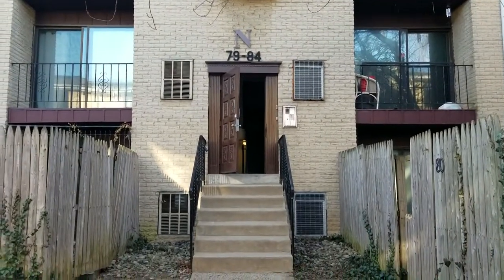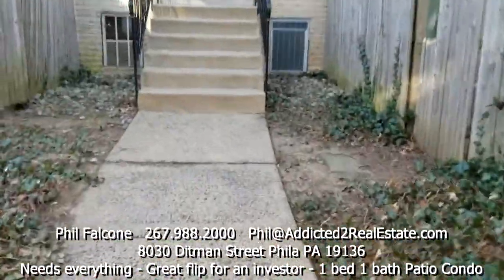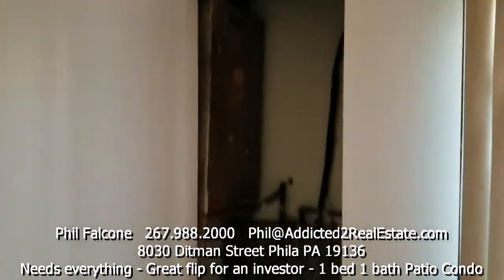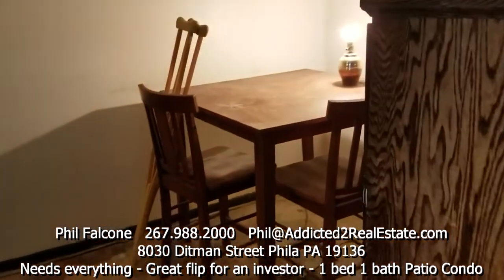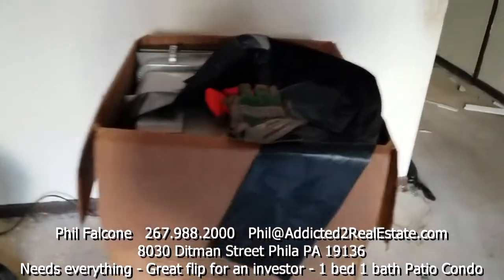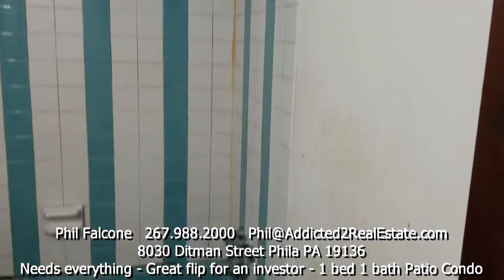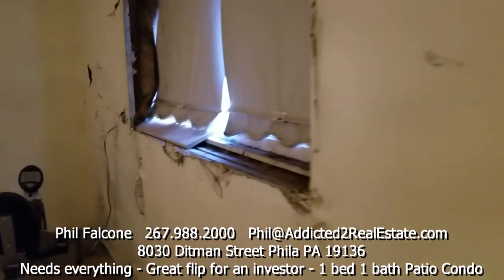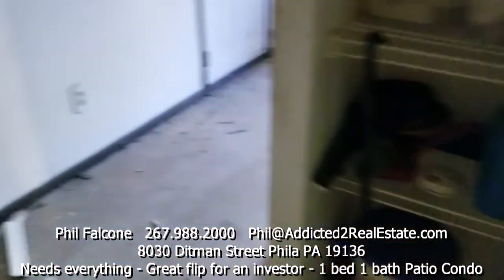8030 Ditman Street #79, Phila PA 19136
Phil Falcone is a licensed Realtor in PA